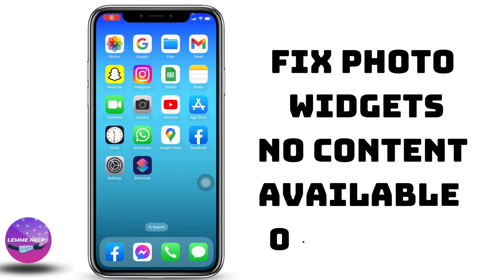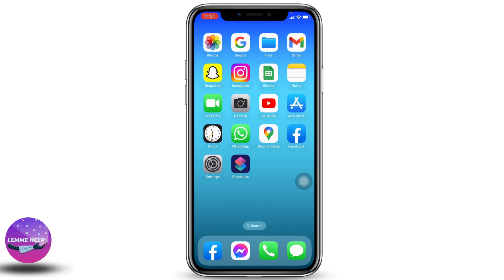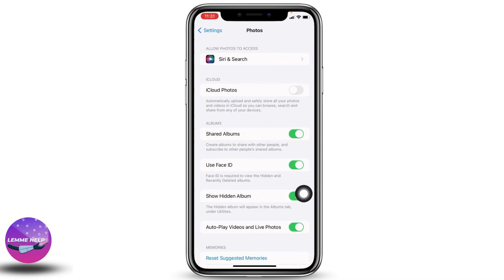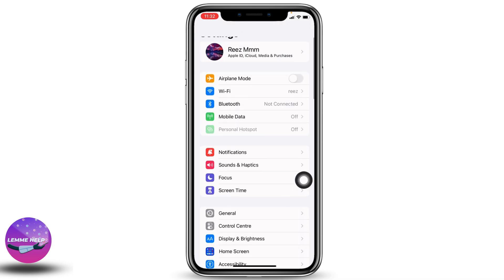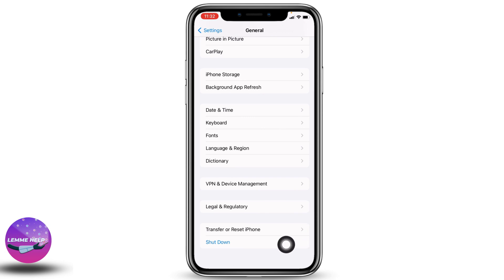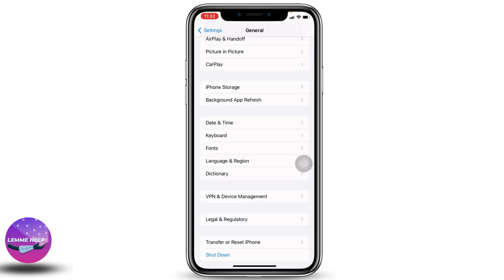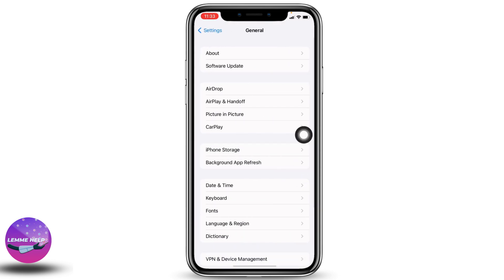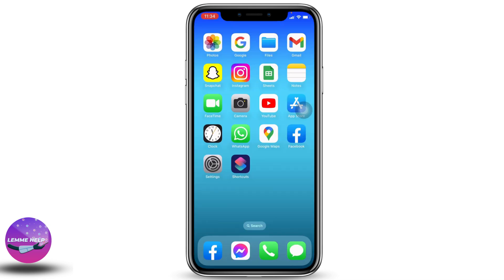How to Fix Photo Widgets No Content Available on iPhone iOS 16 | Photo Widget No Content iOS 16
Experiencing the frustrating issue of "Photo Widgets No Content Available" on your iPhone running iOS 16? Don't worry, we've got you covered! In this tutorial, we'll guide you through step-by-step solutions to fix the problem and get your photo widgets displaying content seamlessly on your iOS 16 device.

⏰ 00:00 Introduction:
 We'll start by addressing the issue of "Photo Widgets No Content Available" on iPhone iOS 16 and the impact it has on your widget experience. Understand the importance of resolving this issue and getting your photo widgets back to displaying content.

⏰ 00:10 How to Fix Photo Widgets No Content Available on iPhone iOS 16:
 We'll dive into practical solutions to resolve the "No Content" issue with your photo widgets. From checking widget settings, ensuring proper access permissions, to refreshing photo library and updating iOS, we'll cover it all. Follow along and implement the fixes to restore functionality to your photo widgets.

We aim to provide you with valuable content to enhance your iOS experience.